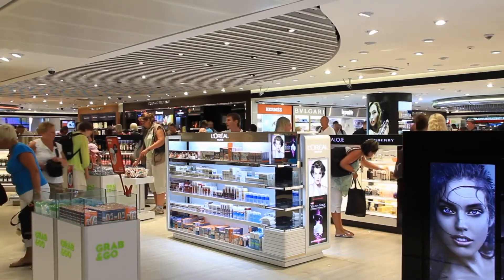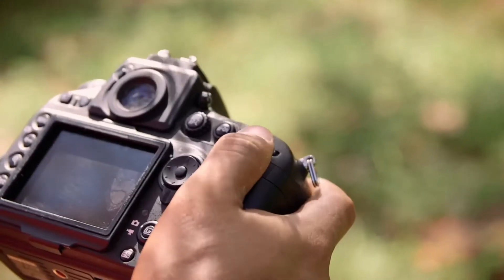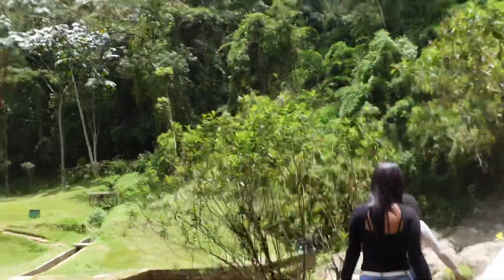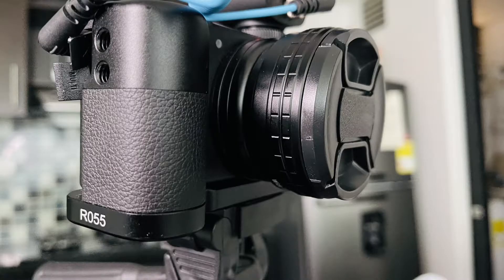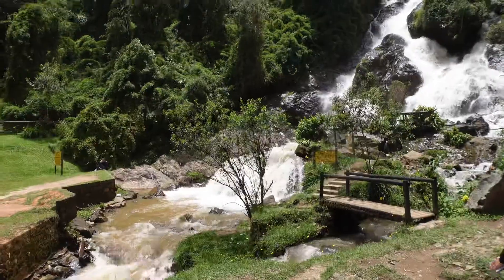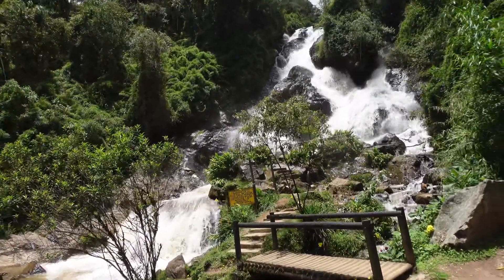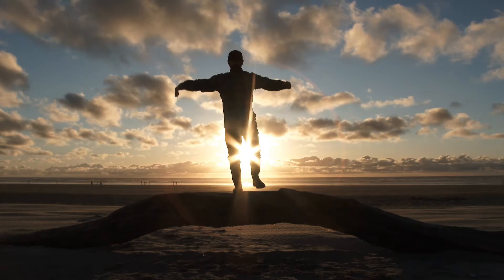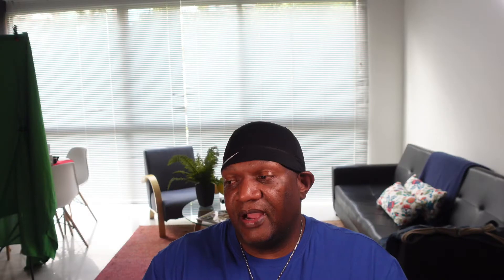Sony ZV 1 30 Days Review